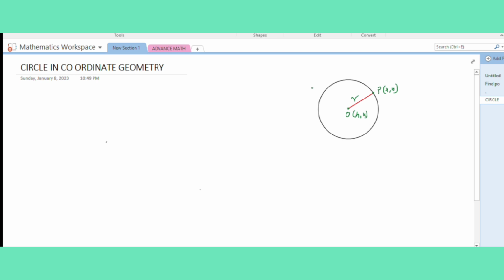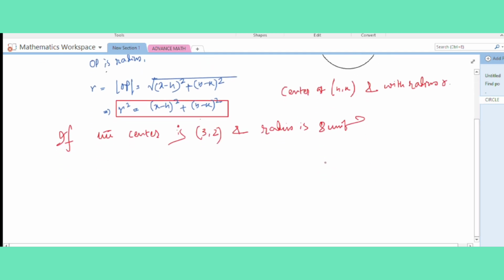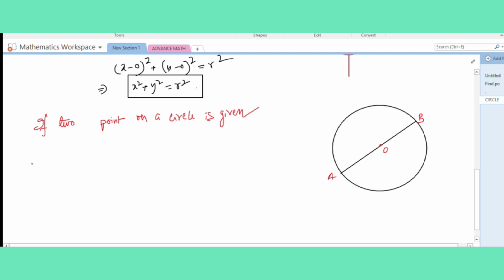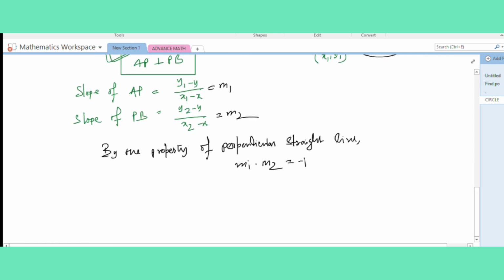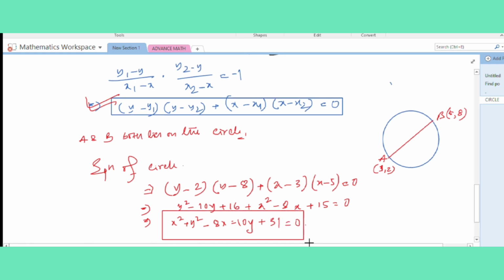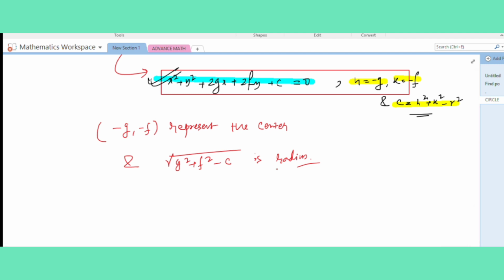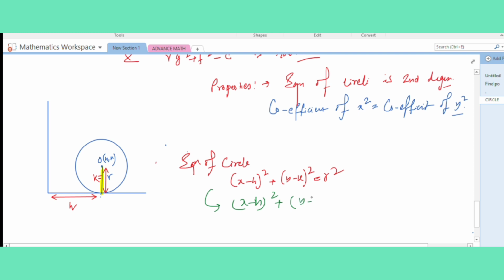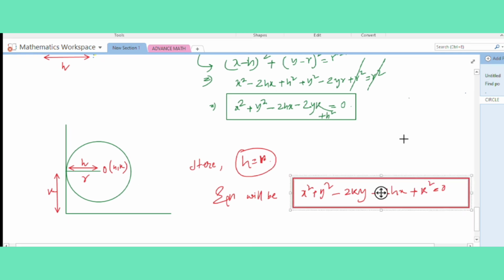Circle in Co ordinate Geometry | Class XI Maths by Subhajit Bakshi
Important topic in co ordinate Geometry. General equation of Circle when the centre and radius is given. when two co ordinates are given. When a circle touches the X axis and Y axis.